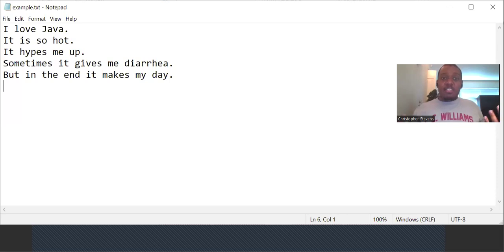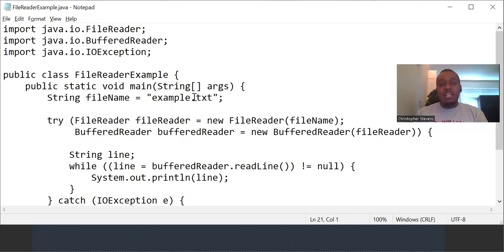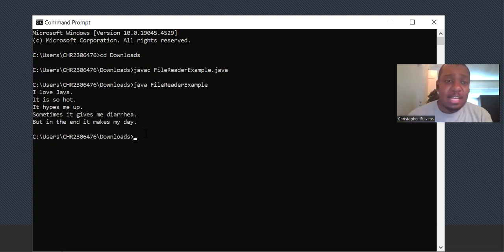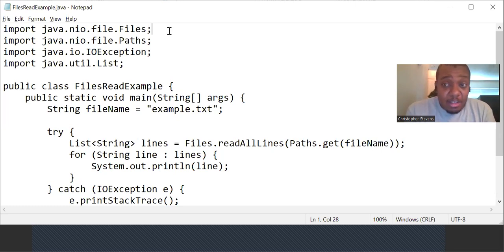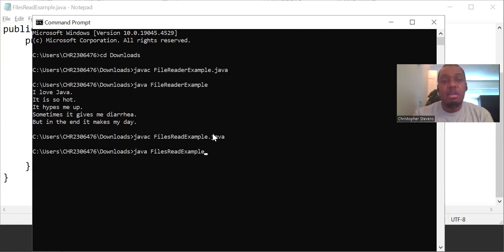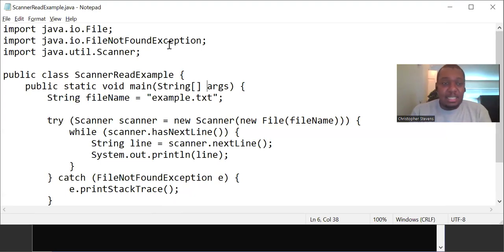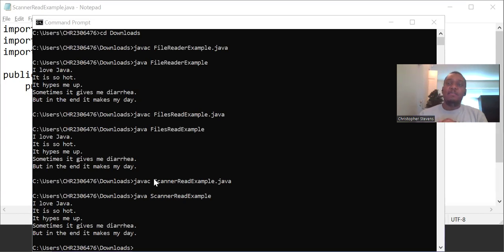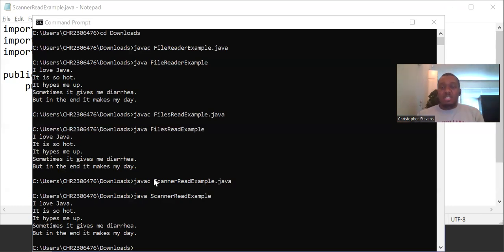Reading from Files in Java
Reading from files in Java is a common task that involves working with classes from the java.io and java.nio.file packages. We'll look at several ways to read from files, including using FileReader and BufferedReader, and the Files class.